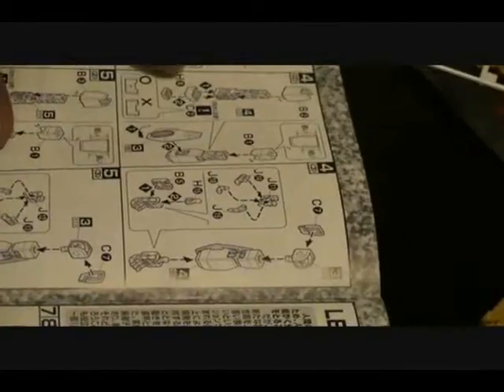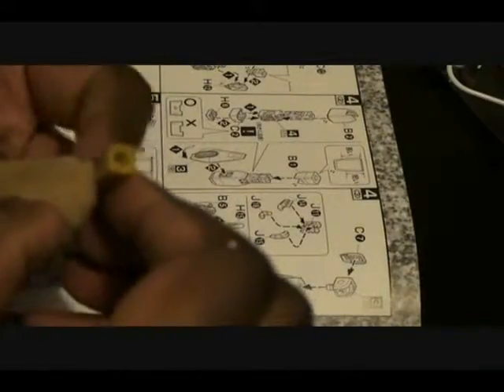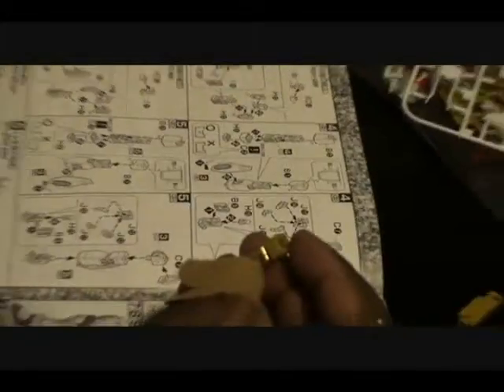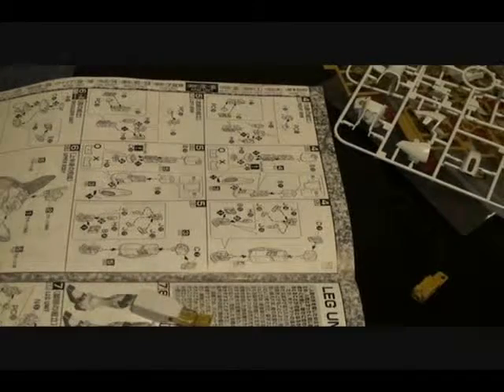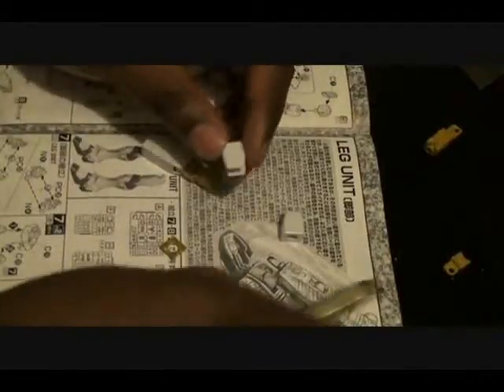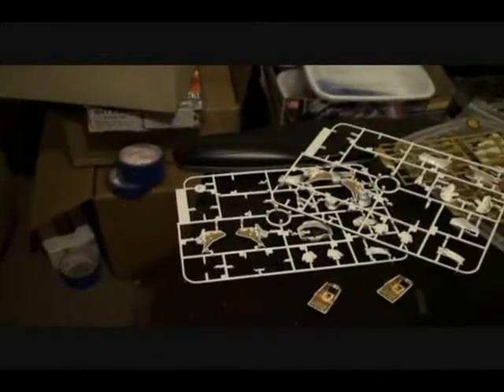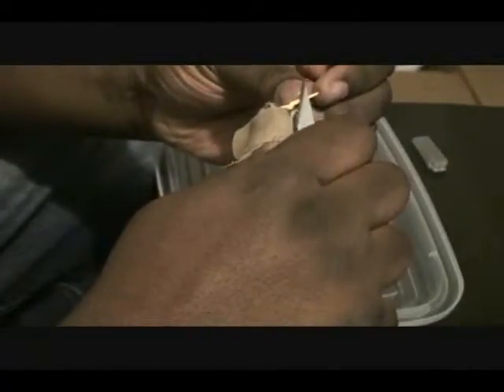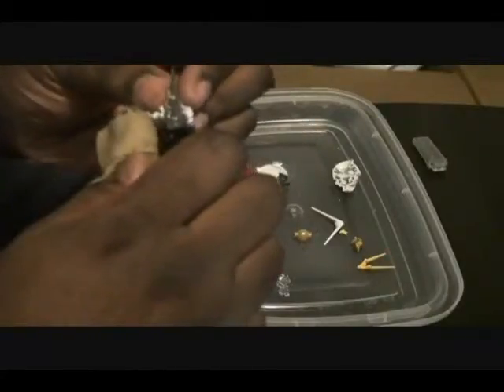Building Strike Freedom MG PT8b